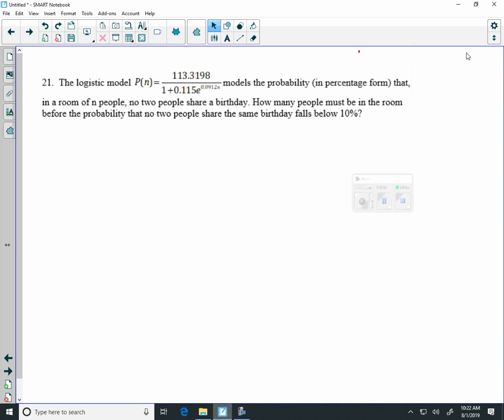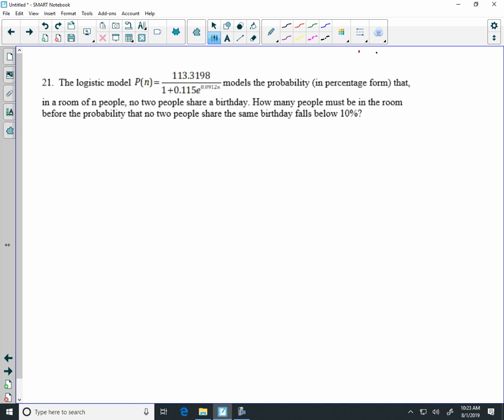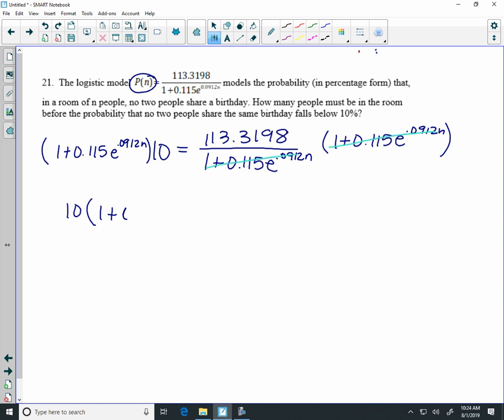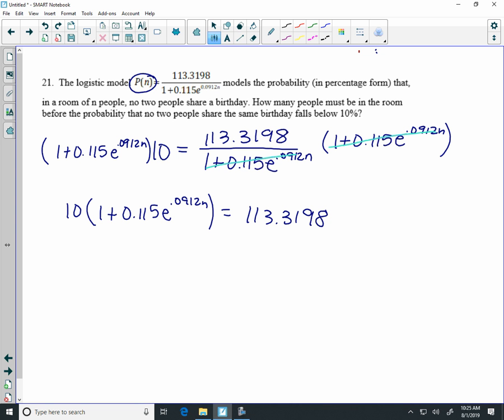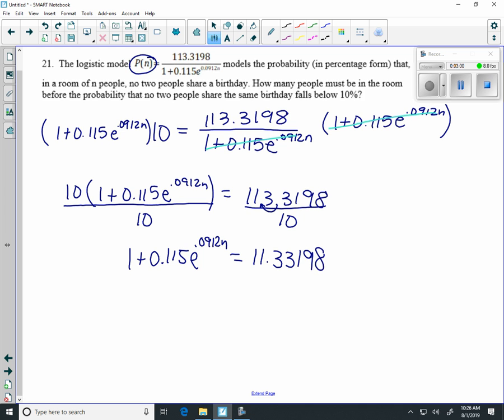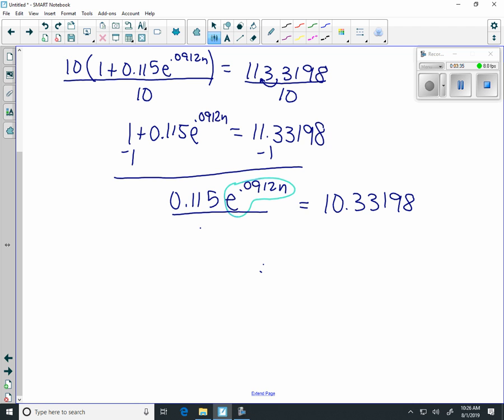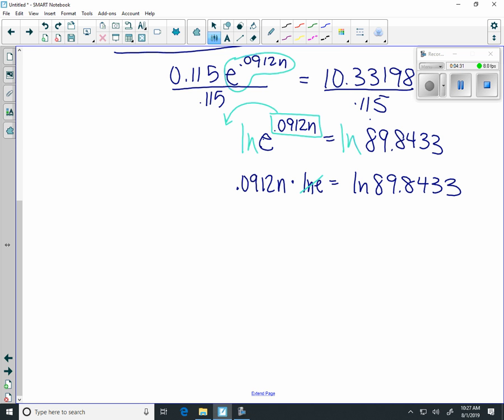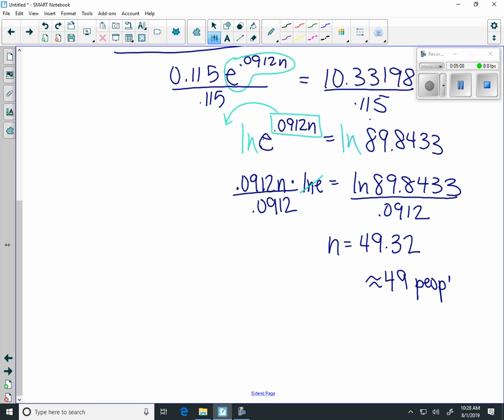Exp and Log Review 21